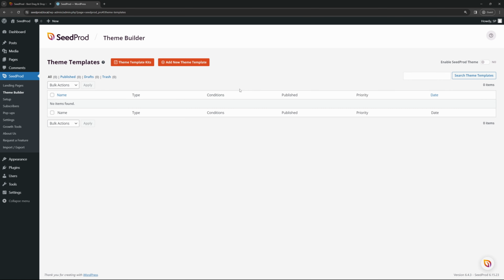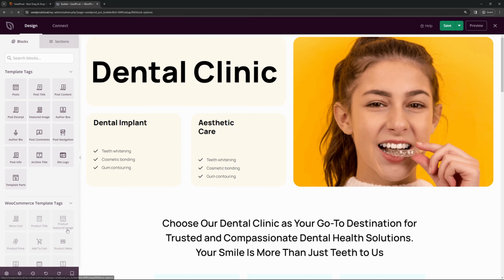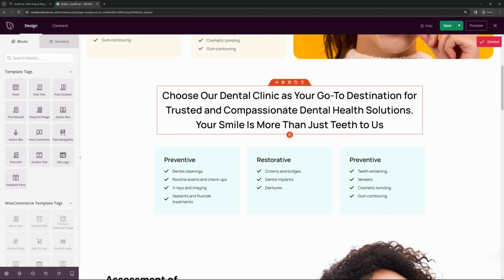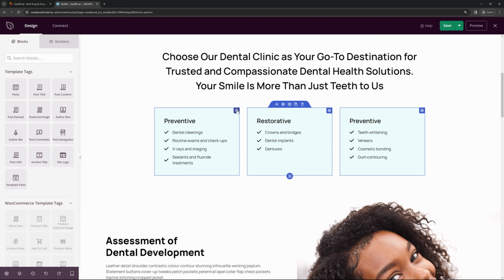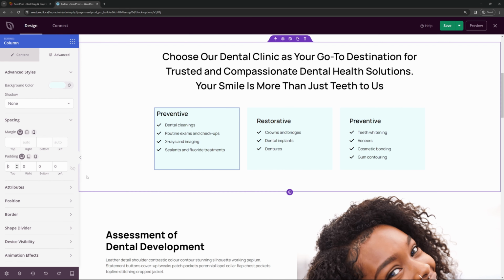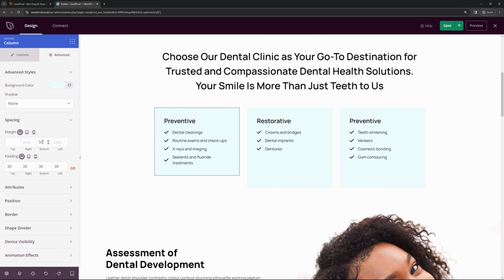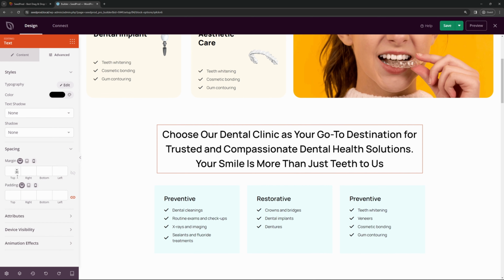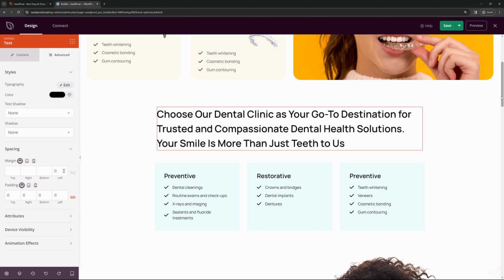How to Change Margins in WordPress with SeedProd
SeedProd is one of the best drag-and-drop website builders. With its visual editor, you can make custom pages for your site and even create a custom WordPress theme without coding. One web design feature made super simple by SeedProd is managing margins for all elements on your website. This WordPress tutorial will show you how to change margins in WordPress with SeedProd.

Timestamps:
00:00 - Intro
00:49 - Import theme kit
01:29 - Difference between padding & margins
02:28 - How to edit margins